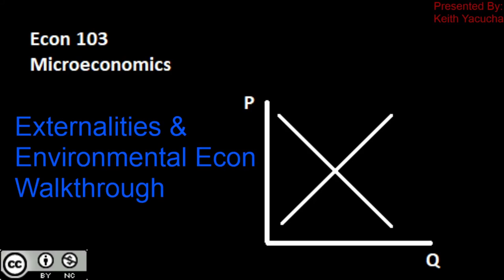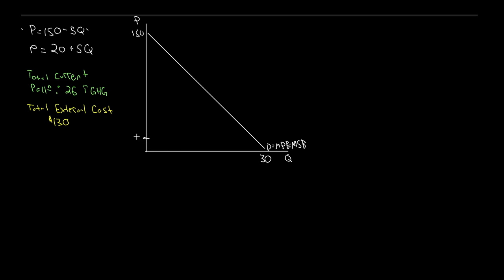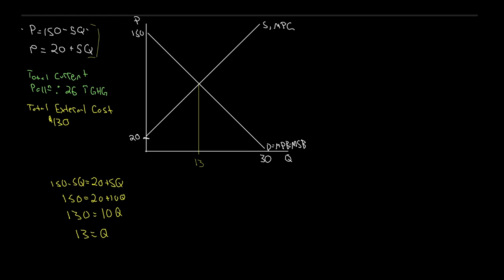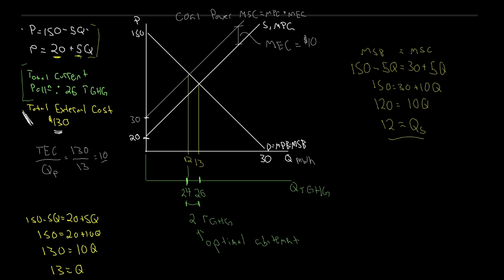Enviro Externality walkthrough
A Walkthrough of an example question evaluating:
- Negative production externality (Coal Powered Electricity).
- How to correct this externality with either an Emissions tax or Cap and Trade.
- Determining optimal tax, pollution and abatement.
- Conducting welfare analysis.